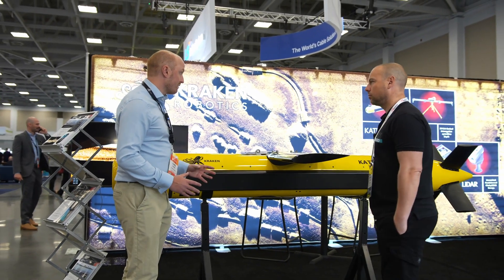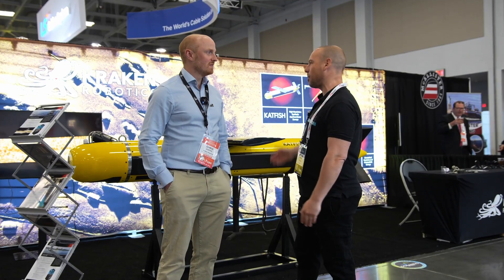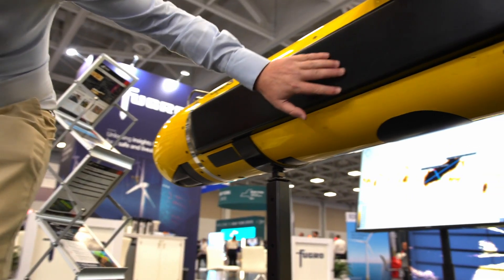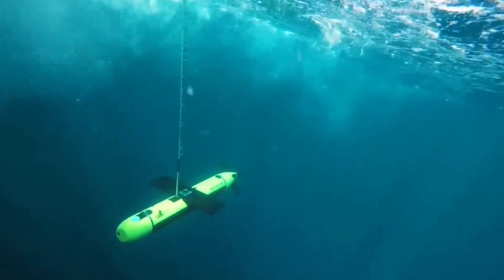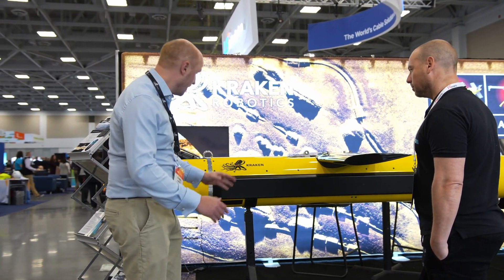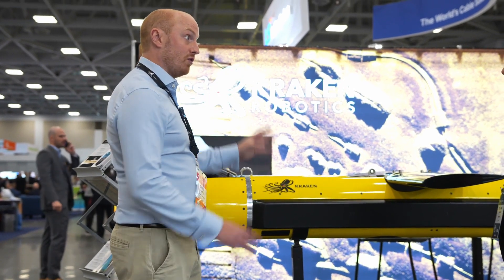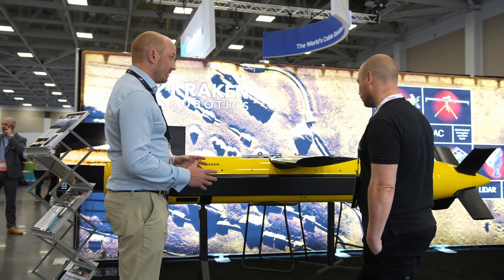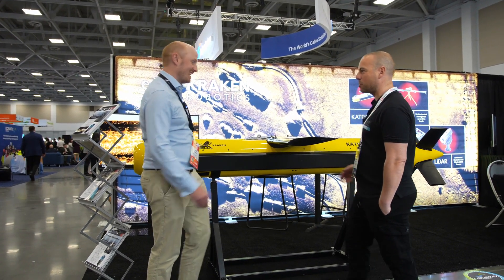Kraken Showcases Catfish 180 for Advanced Offshore Wind Surveys at IPF25 | In Conversation Ep. 51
Chris Almond, Vice President - Business Development Survey Services at Kraken Robotics, met with Stefann Perrigot, Director at PES Wind, during the IPF25 in Virginia Beach.

Purpose-built for high-resolution seabed imaging, the Catfish 180 features Kraken’s proprietary Synthetic Aperture Sonar (SAS) integrated into a uniquely engineered, self-stabilizing tow body. Its self-actuating fins correct heading in real-time, maintaining platform stability and ensuring optimal sonar performance.

Equipped with an inertial navigation system (INS), DVL, multibeam echo sounder, and USBL tracking, the Catfish enables precise, efficient subsea mapping—critical for offshore wind site characterization. The result: unmatched image clarity, reduced survey time, and lower project costs.

As offshore wind development moves into deeper and more complex environments, Kraken’s advanced solutions help developers make smarter, data-driven decisions—laying the groundwork for safer and more efficient infrastructure deployment.